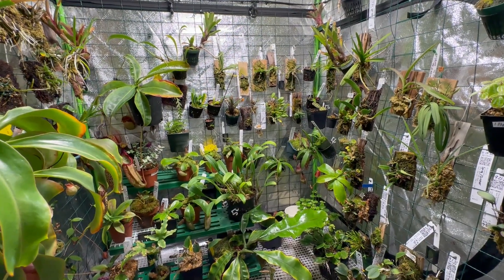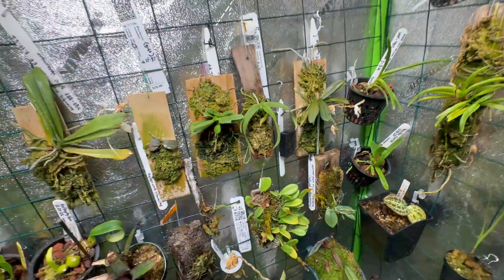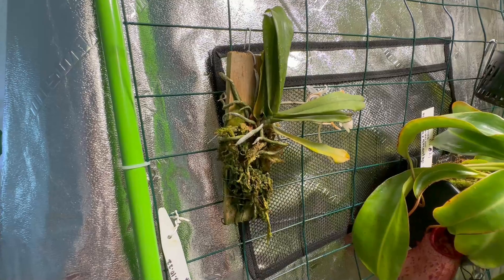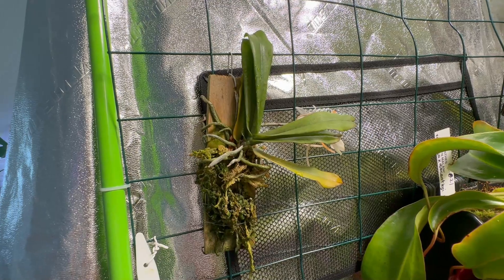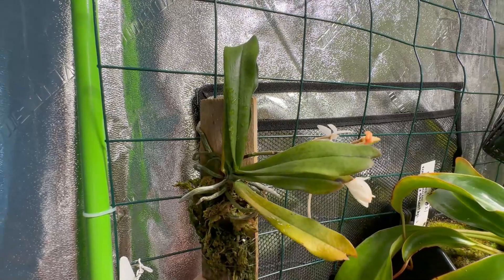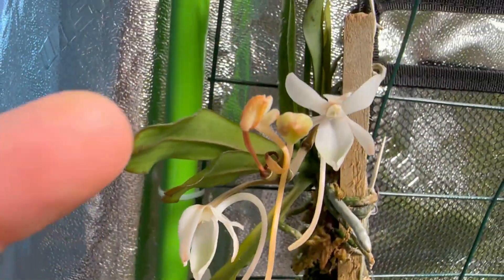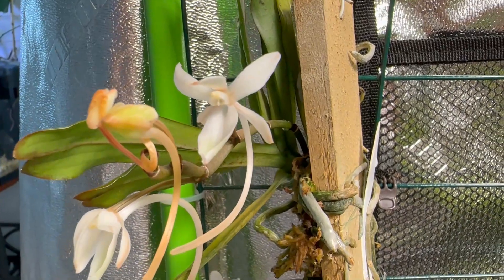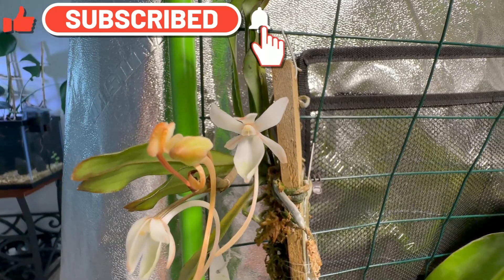Aerangis mystacidii First Bloom!